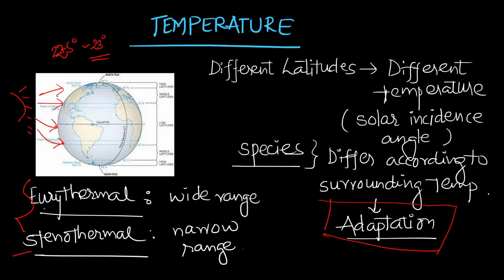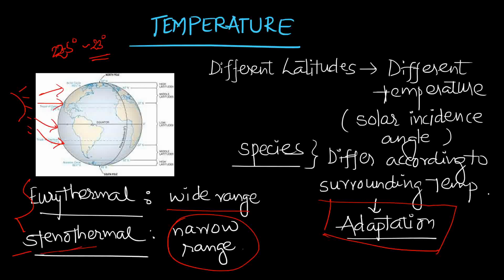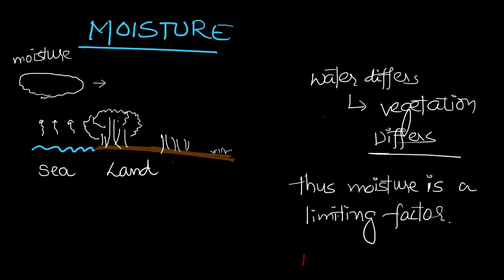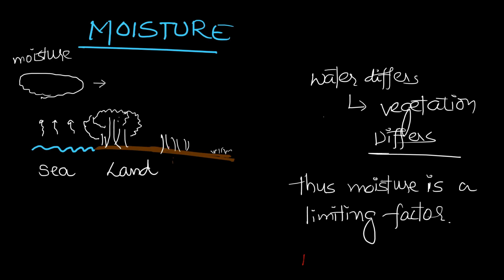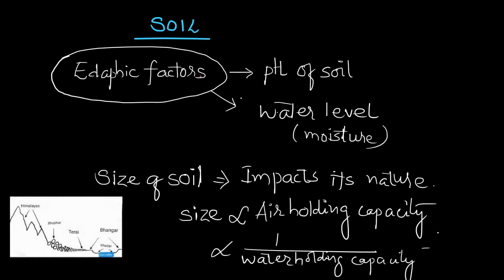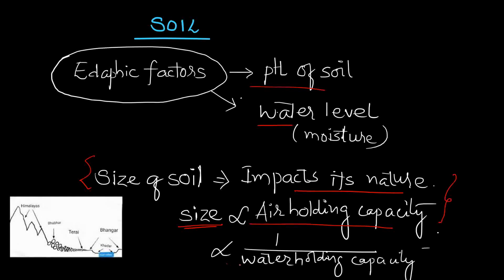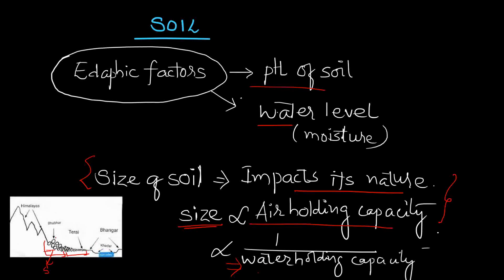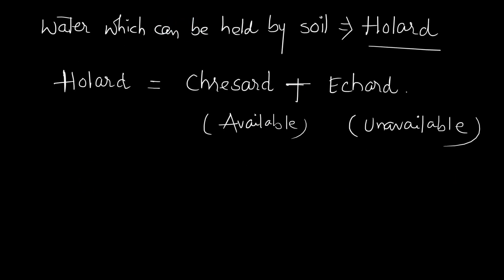Temperature, Soil, Moisture | ABIOTIC COMPONENTS Part4 | Env. Sci. | UPSC | PSC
Welcome to another insightful episode of "ABIOTIC COMPONENTS Part 4" in our Environmental Science series, tailored specifically for aspirants preparing for civil services examinations like UPSC and state PSCs. In today's video, we delve deep into the crucial factors of Temperature, Soil, and Moisture, unraveling their significance in environmental science.

🌡 Temperature Dynamics:
We explore the fascinating world of eurythermal and stenothermal species, understanding how these organisms adapt to varying temperature ranges. Gain valuable insights into the adaptive strategies employed by different species, and discover the delicate balance that temperature plays in the ecosystem.

🏜 Formation of Deserts:
Ever wondered why deserts exist and what role precipitation plays in their formation? Join us as we demystify the science behind deserts, uncovering the intricate relationship between temperature, soil, and moisture. Learn how the slightest imbalance can transform a region into a vast arid landscape.

💧 Chresard and More:
Dive into the concept of chresard, a term that holds significance in understanding the interplay between environmental components. Explore its implications and how it contributes to the broader understanding of ecological systems. This video is your comprehensive guide to mastering the nuances of environmental science.

🎓 UPSC and PSC Preparation:
As always, our content is tailored to meet the needs of civil services aspirants. Whether you're gearing up for UPSC or state PSC examinations, this video provides the in-depth knowledge and conceptual clarity required to excel in your environmental science section.

🌍 Why Watch?

Understand the dynamics of temperature, soil, and moisture in environmental science.
Explore the fascinating adaptations of eurythermal and stenothermal species.
Uncover the secrets behind the formation of deserts and the role of precipitation.
Gain insights into the concept of chresard and its ecological significance.
Receive targeted preparation for UPSC and state PSC exams.